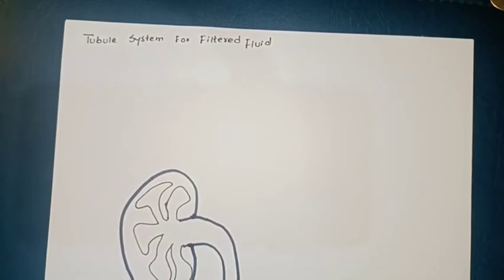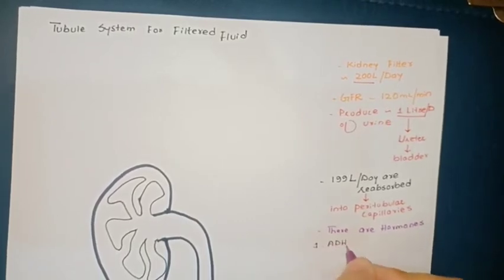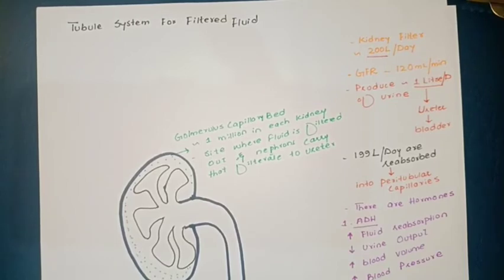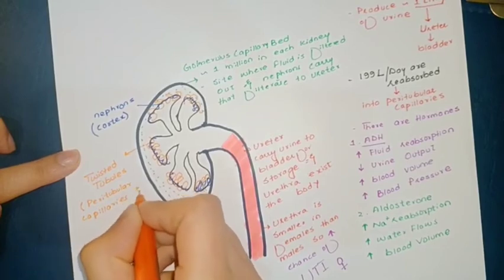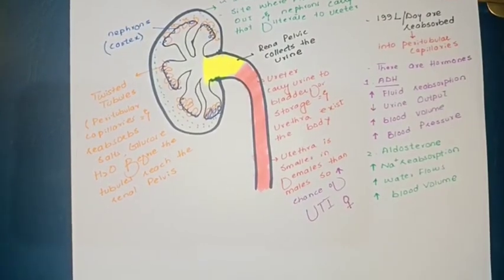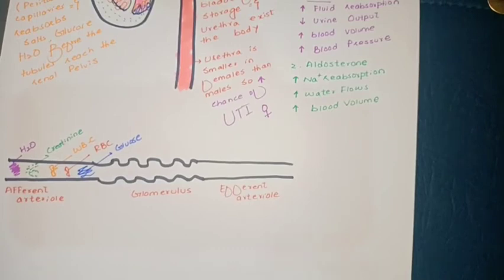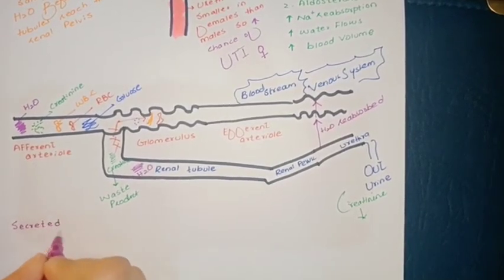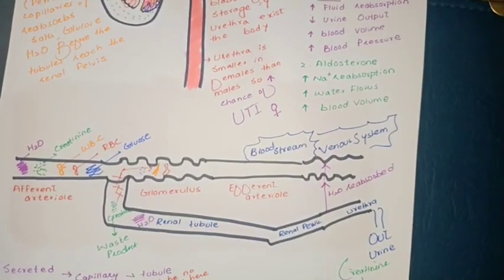Tabule System Of Nephron - Urine Formation || Dr Sana Khalid